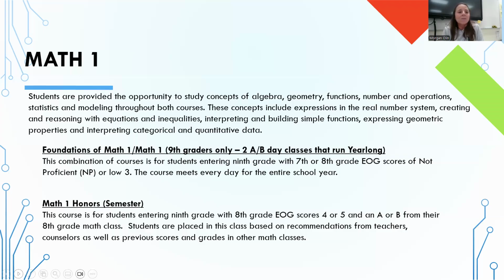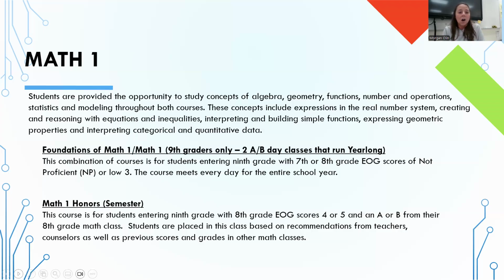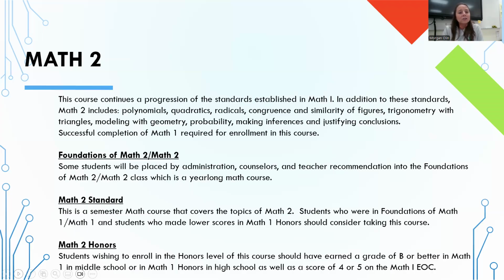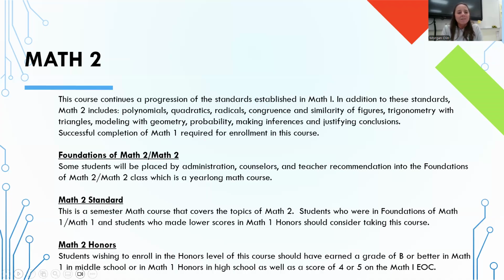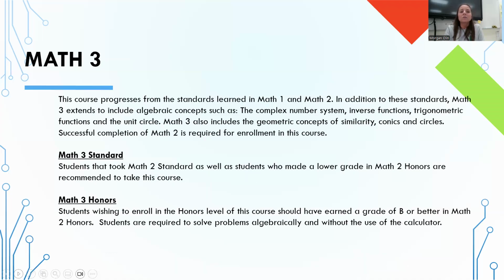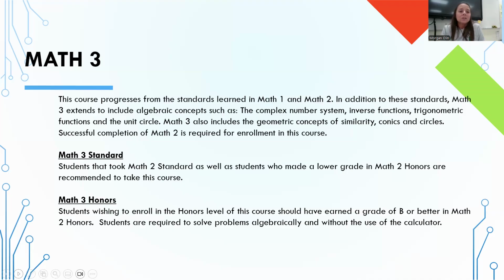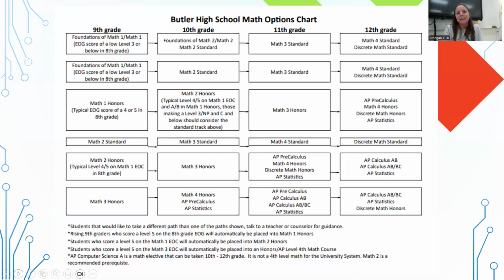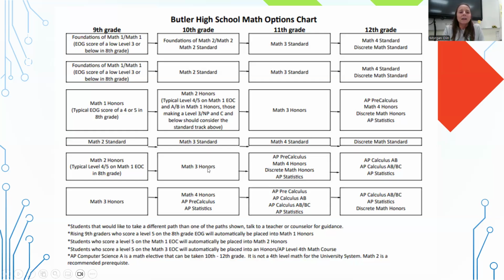Butler HS Math Course Video Math 1, 2, 3